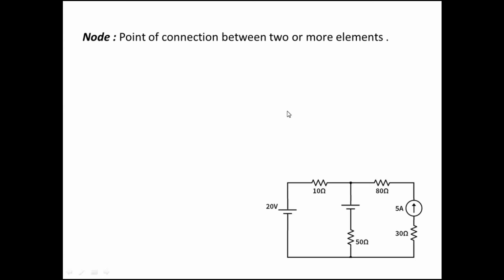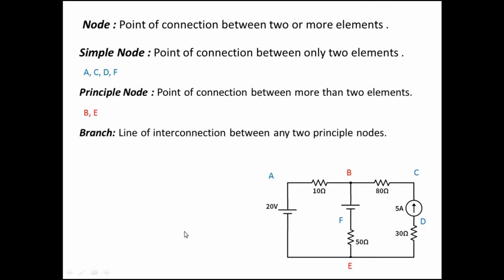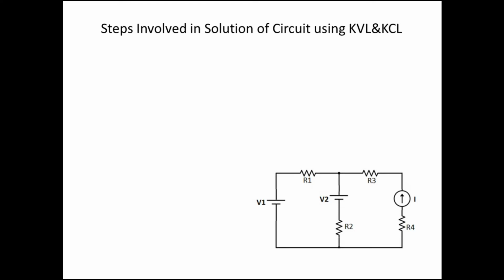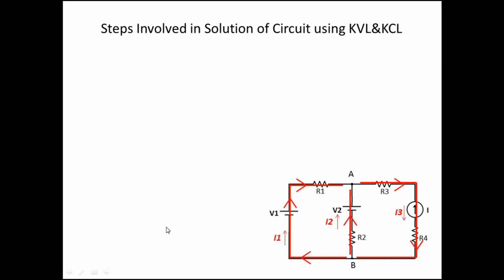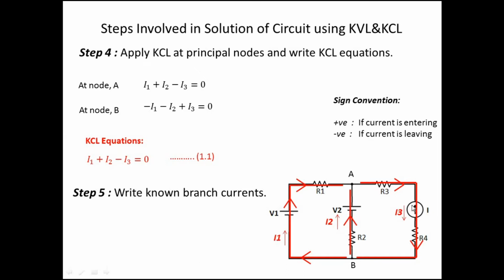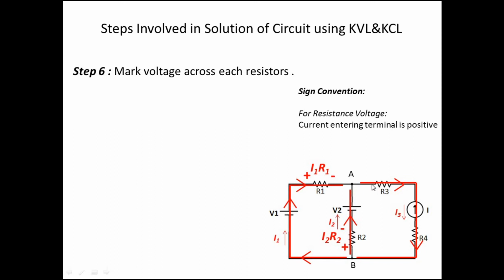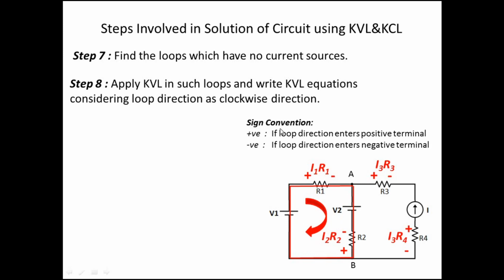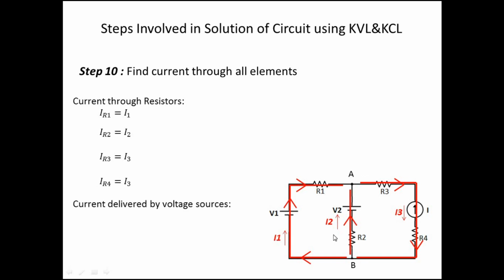Steps involved in solving a circuit using Kirchhoff's laws